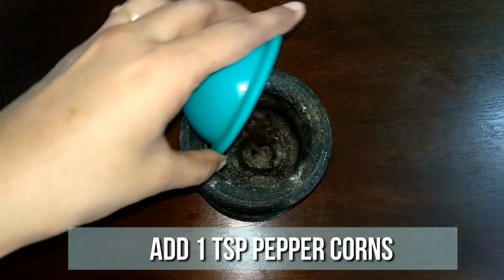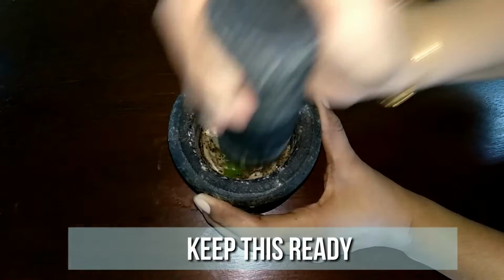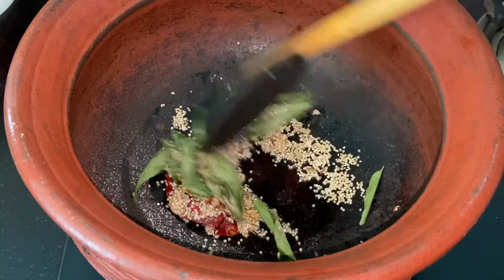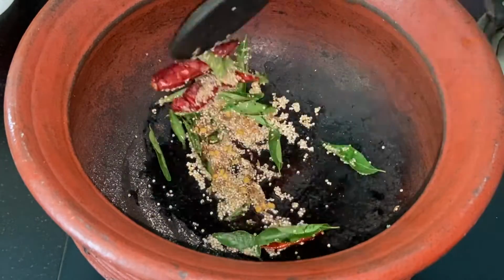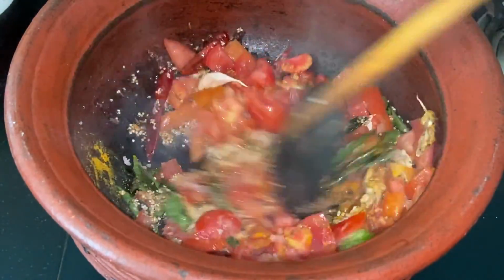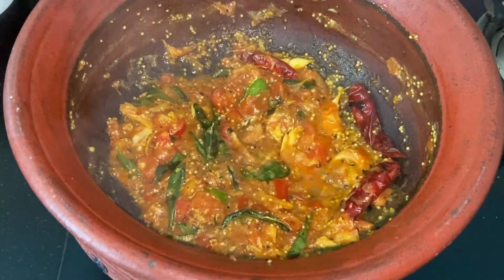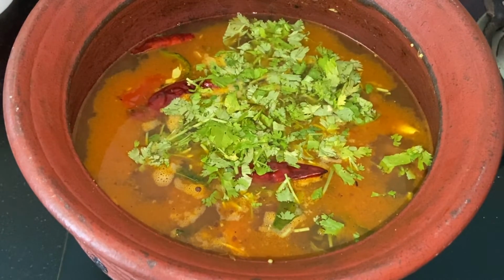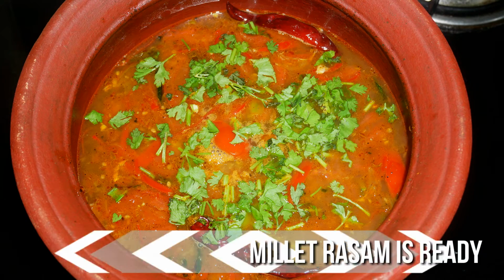Barnyard Millet Rasam Recipe | Basic South Indian Rasam | Pepper Rasam | Milagu Rasam | Tomato Rasam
Ingredients:
Pepper Corns: 1 Tsp
Jeera: 1 Tsp
Garlic Pods: 10 Nos
Curry Leaves: Few
Green Chilli: 1 Nos
Oil: 1 Tsp
Fenugreek: 1/4 Tsp
Jeera: 1/4 Tsp
Dry Red Chillies: 2 Nos
Curry Leaves: Few
Asafoetida: A Pinch
Barnyard Millet: 1 Tbsp
Salt: 1 Tsp
Turmeric Powder: 1/4 Tsp
Tomato: 2 Nos
Tamarind Juice: 1/2 Cup
Coriander Leaves: Few

Method:
1. To a Mortar and pestle add 1 tsp of pepper corns and 1 tsp of jeera. Grind to a fine powder.
2. To this add 10 garlic pods, few curry leaves and 1 green chilli. Crush them well. Keep this ready. Now lets start the preparation.
3. Heat a mud pot. To this add 1 tsp of oil. When the oil is nice and hot add 1/4 tsp of fenugreek, 1/4 tsp of jeera, 2 dry red chillies,  few curry leaves, a pinch of asofietida and 1 tbsp of Barnyard Millet. Give it a quick mix and allow them to splutter. Then to this add  the crushed ingredients, 2 ripe tomatoes finely chopped, 1 tsp of salt and 1/4 tsp of turmeric powder. Saute well until the tomato  turns mashy. Barnyard Millet are rich in antioxidants, treats iron deficiency, regulates blood sugar levels and aids in weight loss.
5. Now the tomato is cooked well, so add 1/2 cup of tamarind juice & 2 cups of water. Mix it well and allow it to come to a boil.
6. Once it start to boil sprinkle some chopped coriander leaves.
7. Now our delicious Barnyard Millet rasam is ready.  Serve it nice and hot with some steamed rice and enjoy with your family and  friends. Very healthy and defenetly an immunity booster, so do try this Barnyard Millet rasam recipe at your home and write back to  me your feedback.
8. Happy Cooking!!